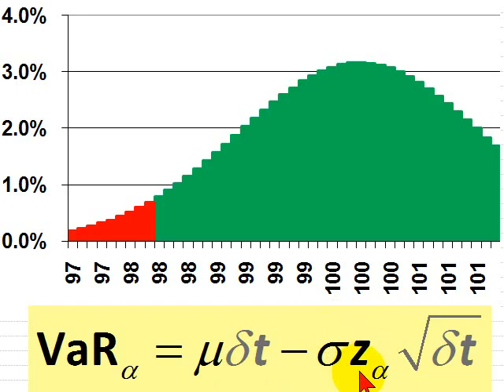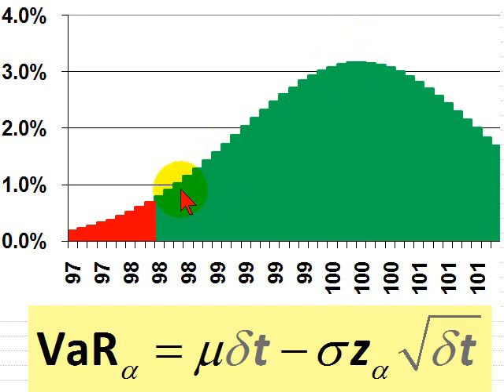Parametric value at risk (VaR): Pros & Cons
Here is a quick explanation of parametric value at risk (VaR) as a means to illustrating its strengths/weaknesses. Please note: The essence of parametric VaR is "no data:" while historical data is surely used to select a distribution and calibrate its parameters, a parametric VaR leans on a statistical distribution to infer losses
In this illustration, I use the normal distribution which is typical. The normal is nice because we only need two parameters (expected return and volatility), but we don't need to use the normal! We can use other distributions; e.g., lognormal. SOURCE